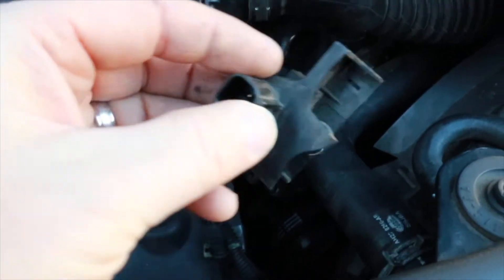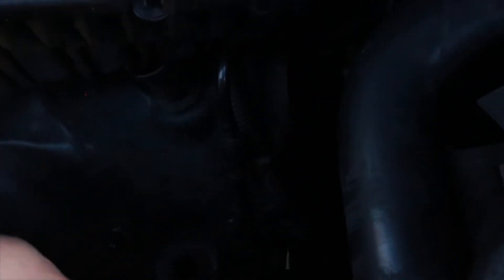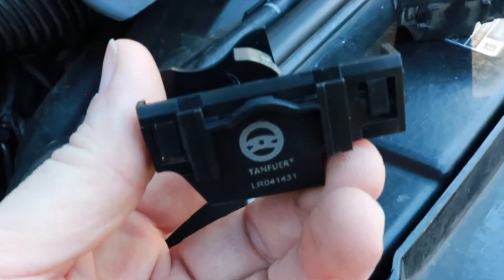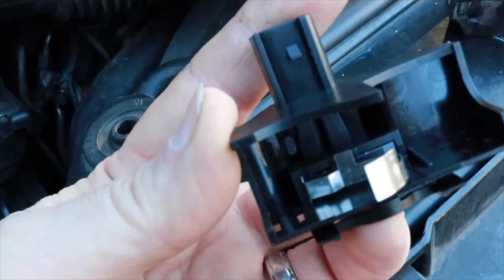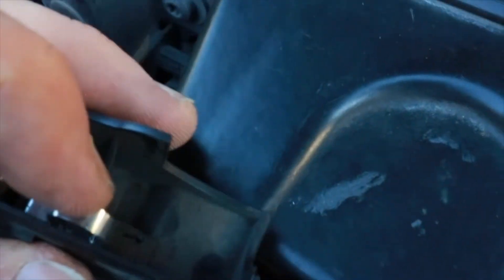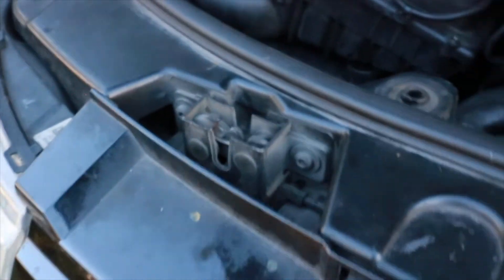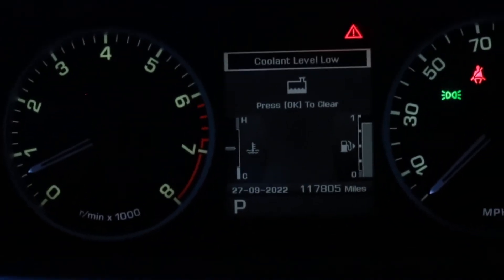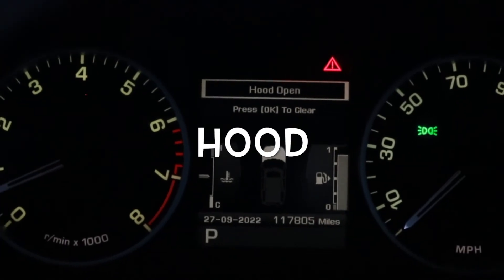2011 LAND ROVER LR4 HOOD LATCH OPEN WARNING/DIY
Hey everyone in this video I fix a hood open warning on the dash by replacing a hood latch switch. It's not hard to do. The switch quits working when the plastic front clip breaks so there is almost nothing holding it on. You just unplug the switch connector and pull down on the old switch till it comes off the latch. Snap in the new part on the latch being careful not to damage the new one and plug back in the wire connector. I'll link the part below.